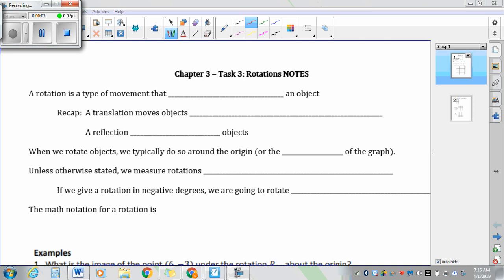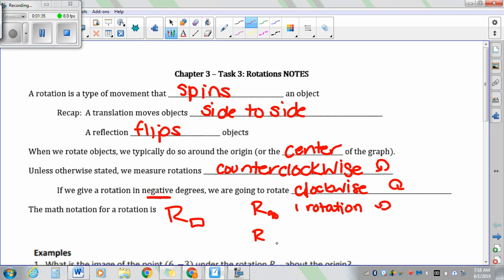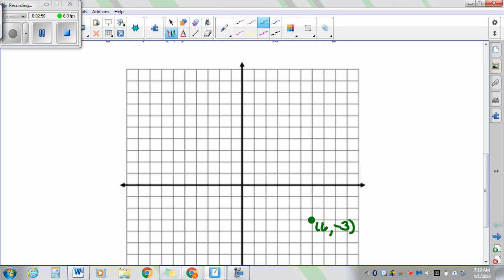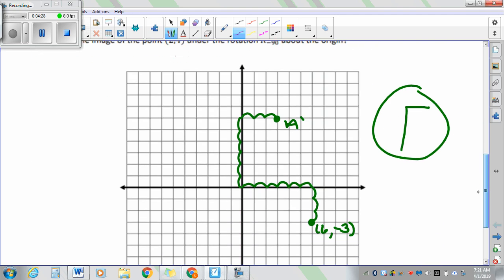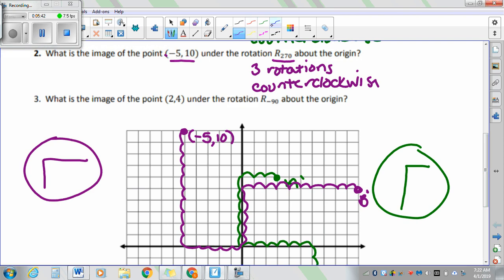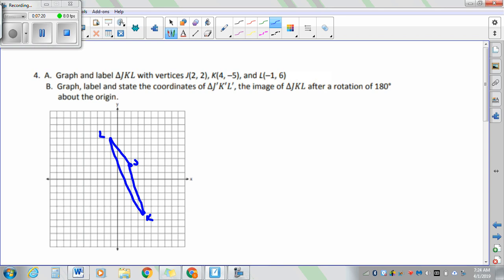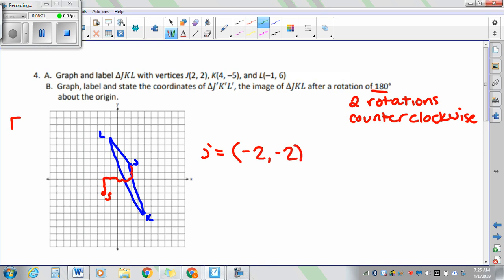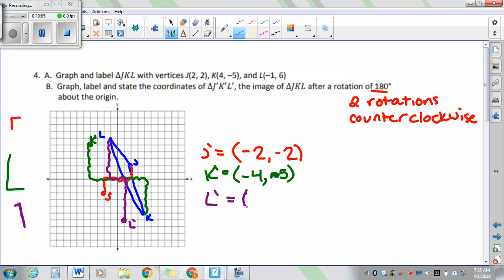Chapter 3 Task 3 Rotations VIDEO